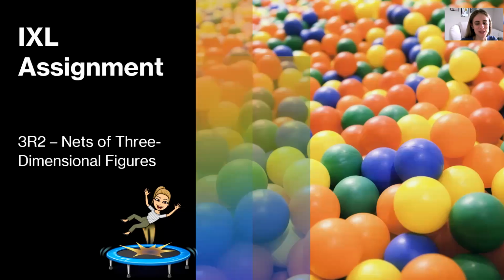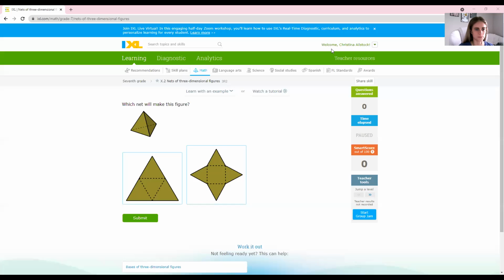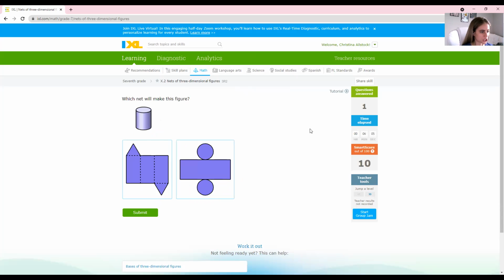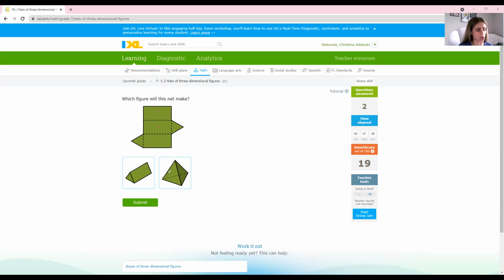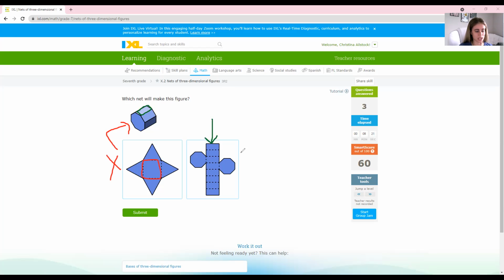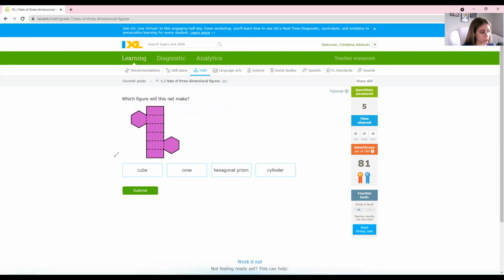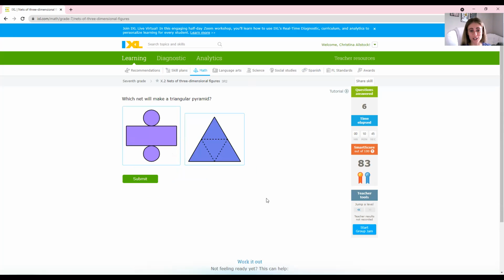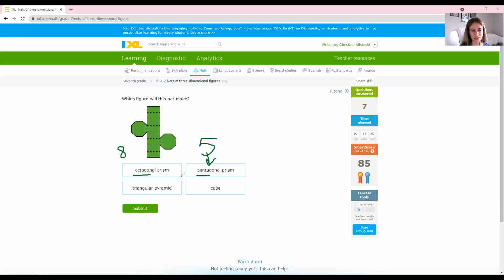IXL: 3R2 - Nets of Three-Dimensional Figures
IXL Assignment
3R2 - Nets of Three-Dimensional Figures